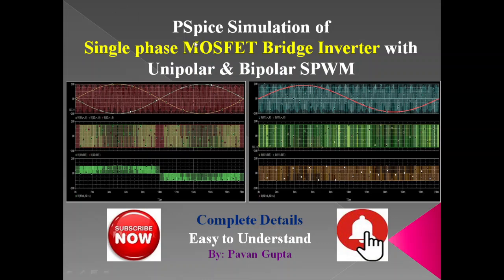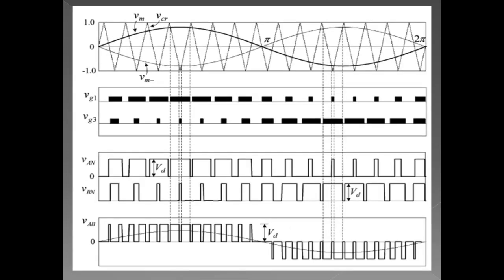PSpice Simulation of Unipolar & Bipolar SPWM of Single Phase MOSFET Bridge Inverter |Complete Detail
This video describes the PSpice Simulation of Single phase MOSFET bridge inverter with Unipolar & Bipolar SPWM with complete details.